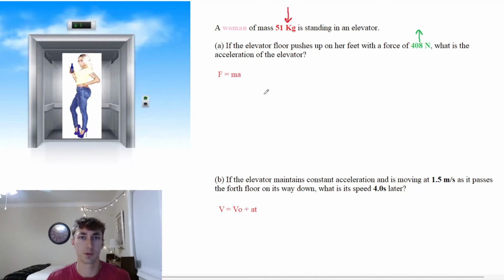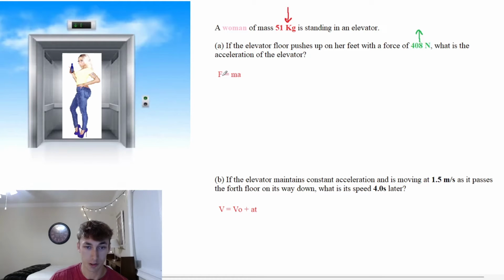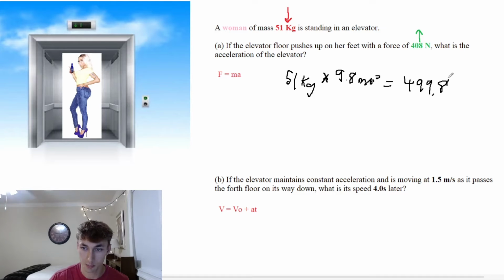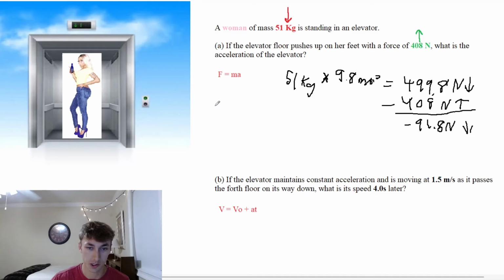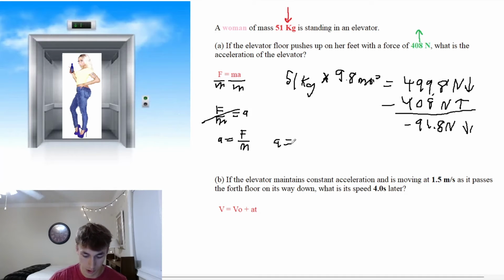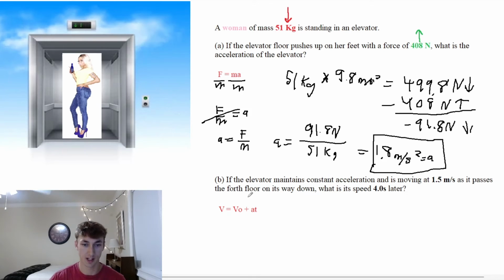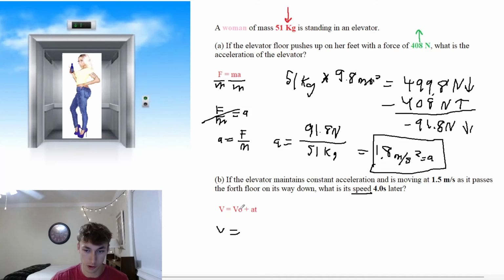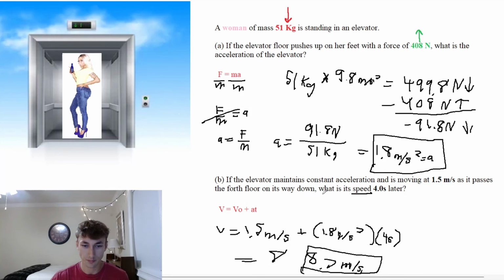Woman on an Elevator - Physics Problem